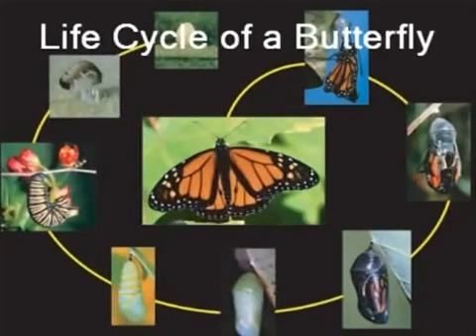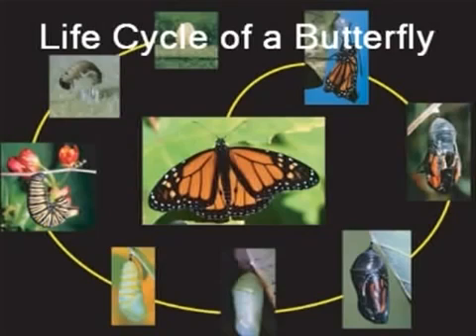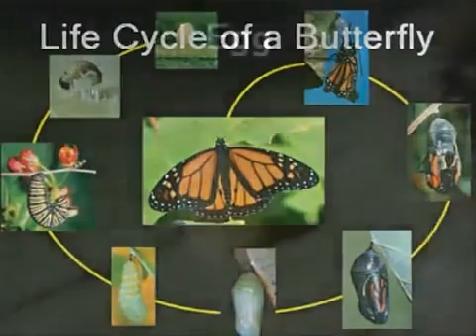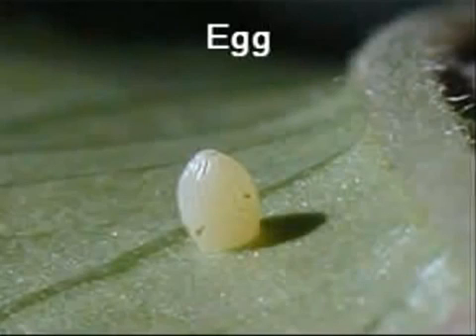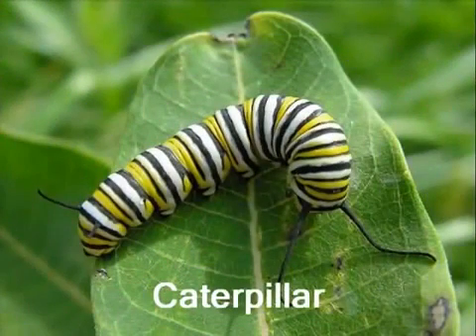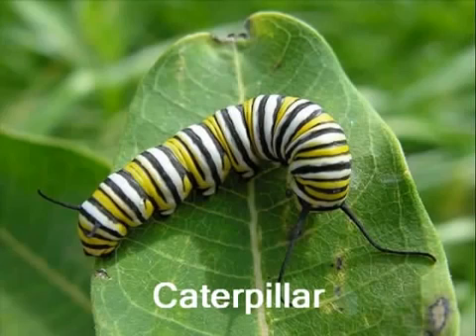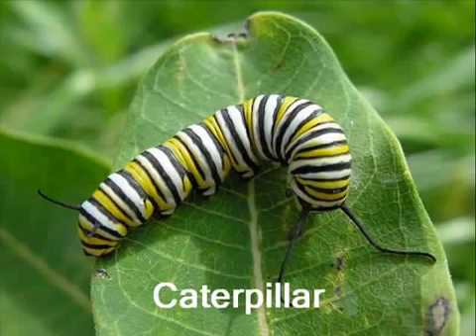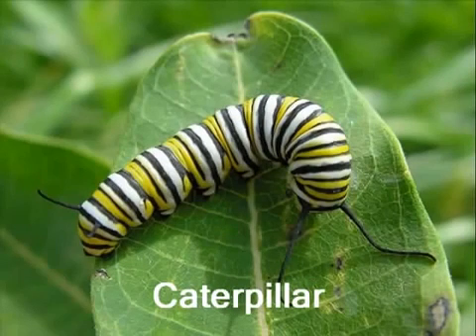دورة حياة الفراشة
فيديو يوضح دورة حياة الفراشة